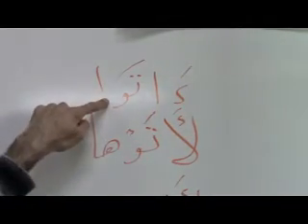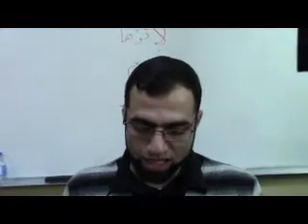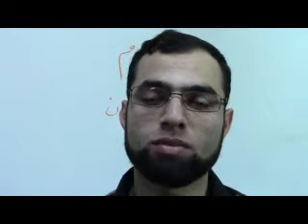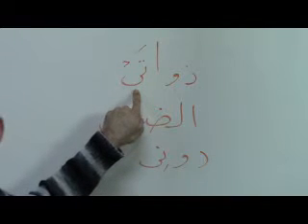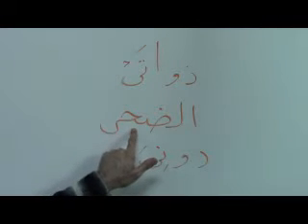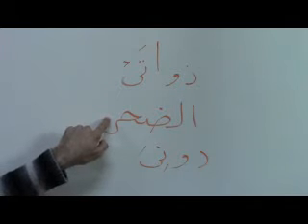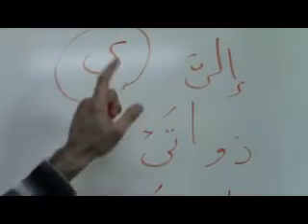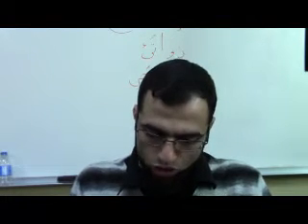learn surat Al-Kahf with professional Tajweed- Part9-Abdallh Khadra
from 46 to 53
with one of Sheikh Bakri Attarabishi's student
Abdallh Khadra
avoid common mistakes and learn professional tajweed